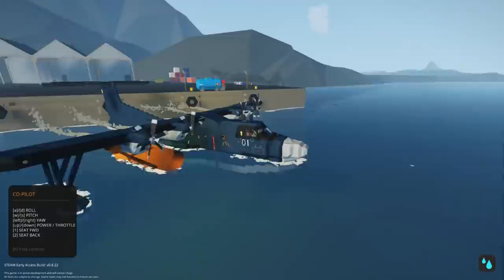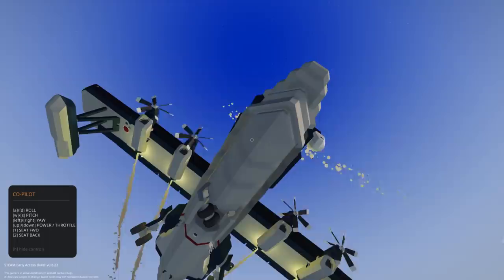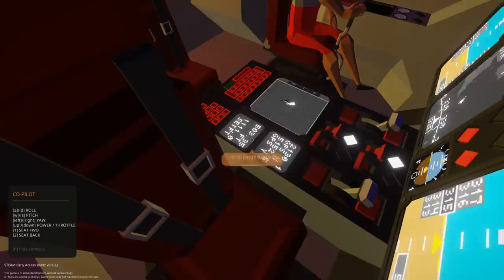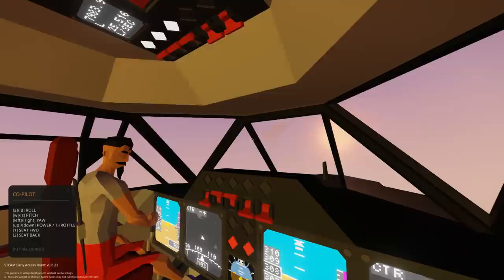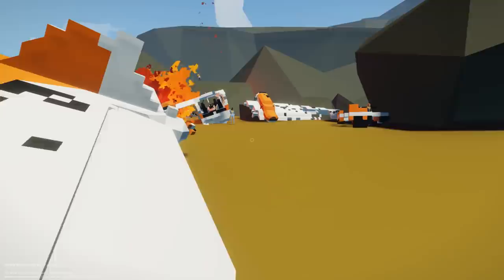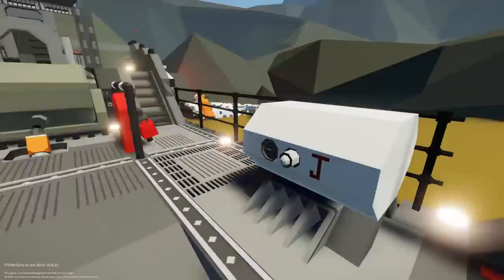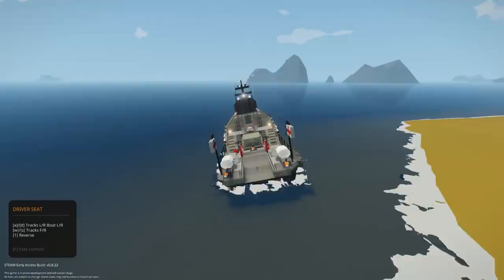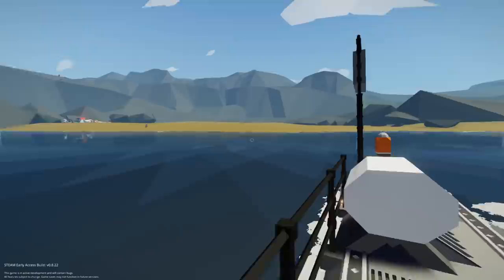Plane Crashes Into An Island And We Must Save Them! - Stormworks Multiplayer Survival Gameplay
Today Camodo Gaming and  Frantic return to the roleplay series in Stormworks! We attempt to rescue a people after a bus crash and it ends in disaster. Stormworks is a Coast Guard Build and Rescue Game.